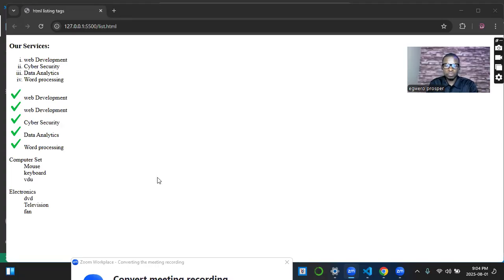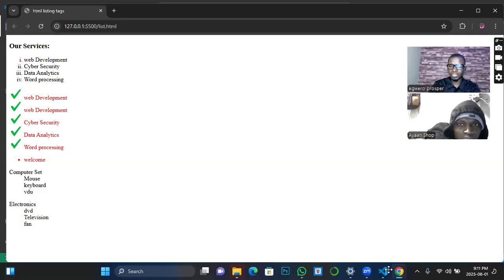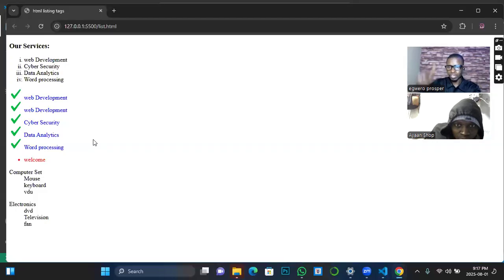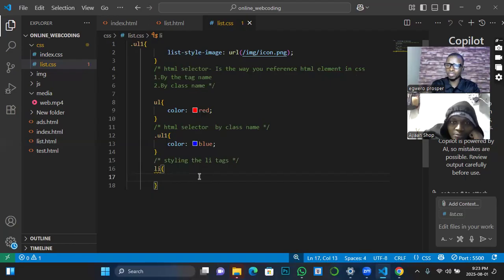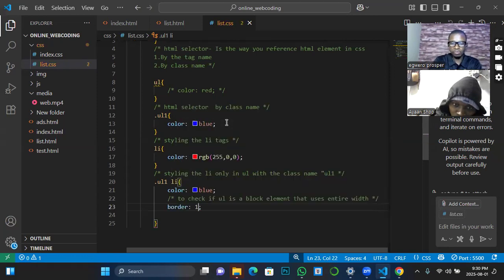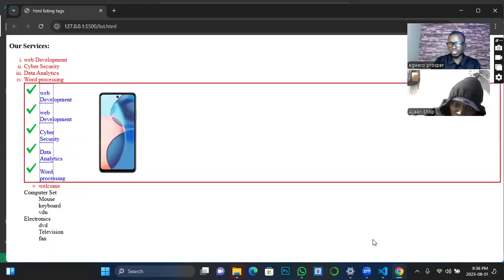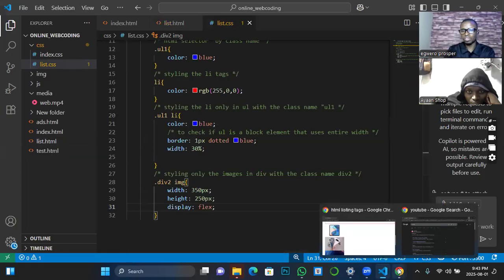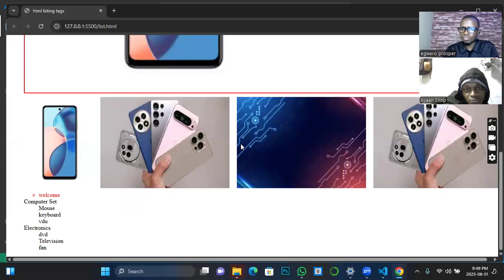Website Design Training By Egwero Prosper